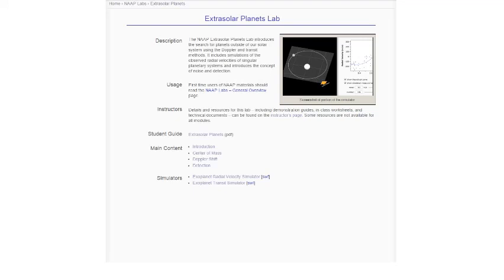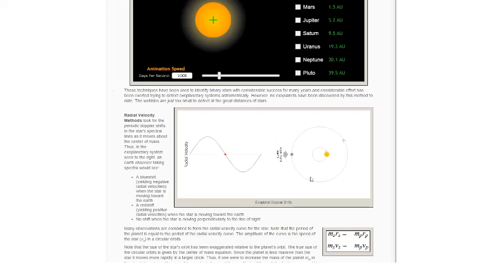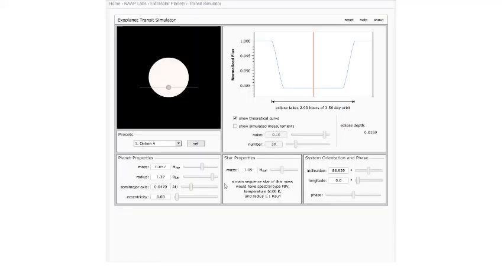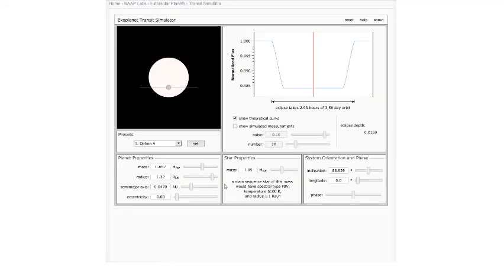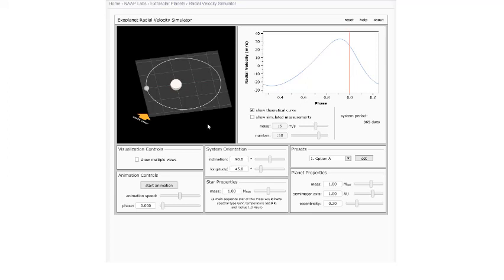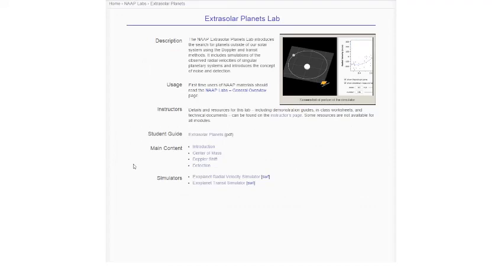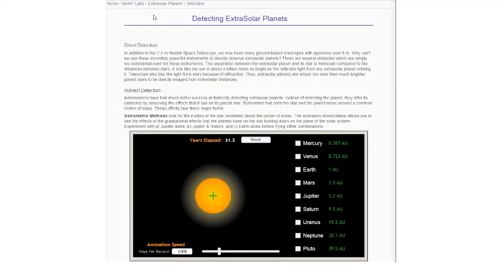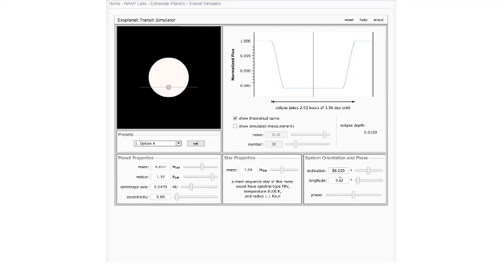Mod7 Lab Quiz Tips